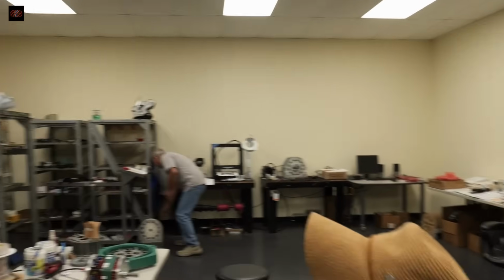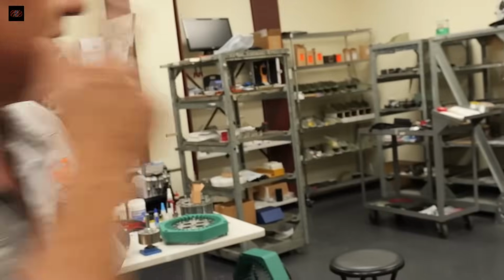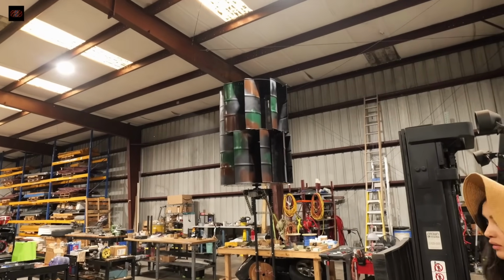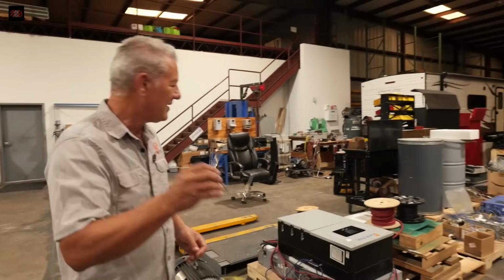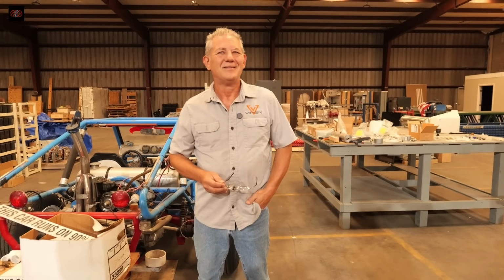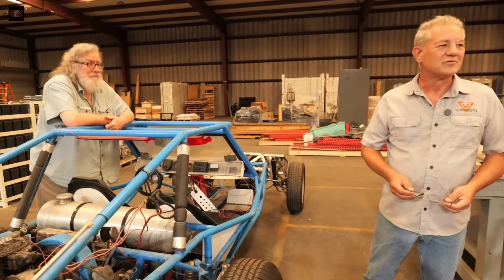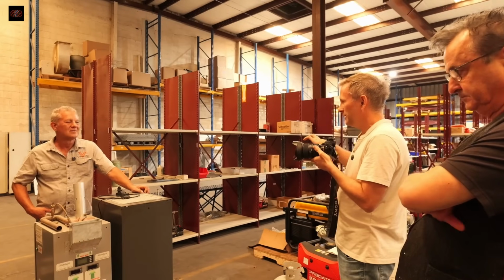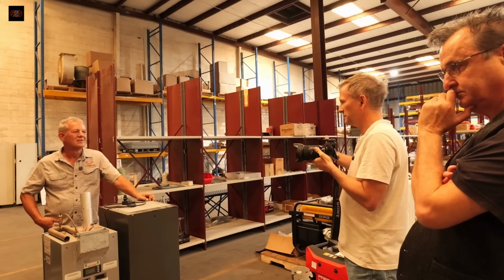Tour of former NASA Scientist and inventor Ed Grimm's Workshop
Ed Grimm was kind enough to show us around his workshop in the USA when we visited last month. He walks us through several different inventions including his own "9 phase generator" and the water fuelled vehicles he inherited from the late alternative energy inventor Walt Jenkins.

You can also check out the interview with Ed, Sheela, Kieron, Susan and myself, where Ed talks more about his work and technology, as well as his experiences with Malcolm Bendall

DONATE TO HELP FUND MY OPEN SOURCE RESEARCH HERE (Thank you!!)